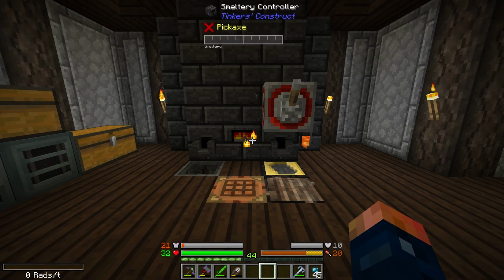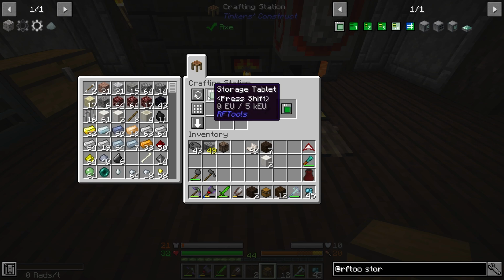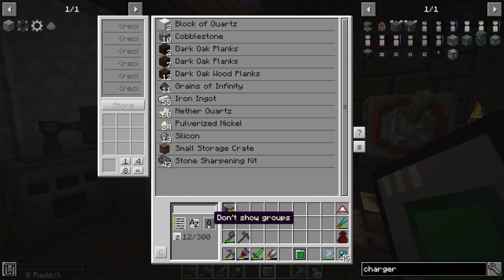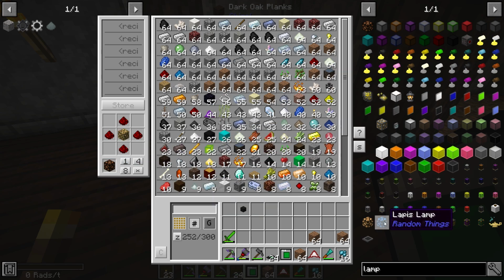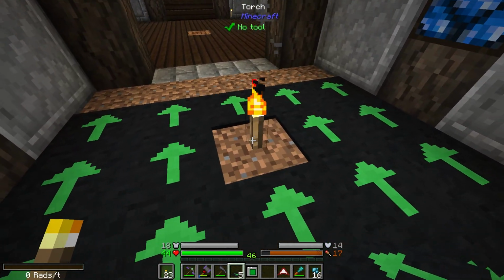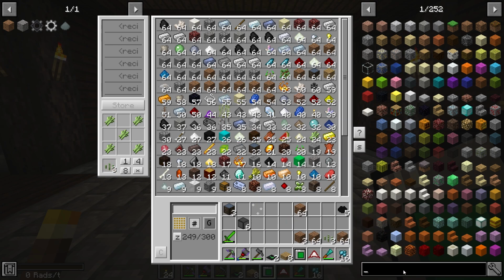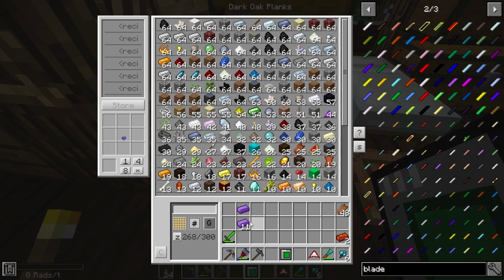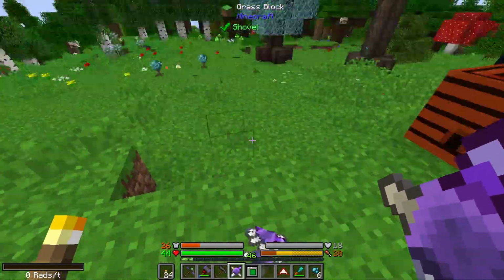All The Mods 3 Remix Ep. 6 Simple Mob Farm + Unbreakable Shuriken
► All the Mods 3 - Remix

This is a new take on ATM3 for 1.12! While we were working on the "6.0" update for ATM3, it became so large and expansive that it would break existing worlds and have a number of drastic changes for people familiar with the pack so far. To make the transition easier on the players we have decided to split that planned update into it's own modpack that we're calling ATM3: Remix.

Keep Up To Date!